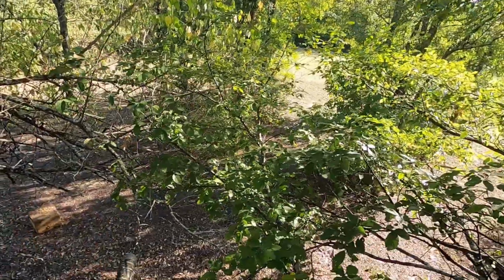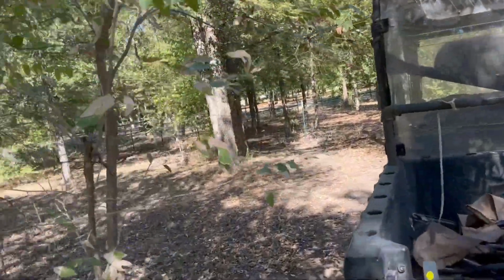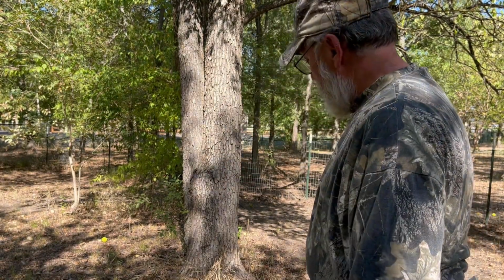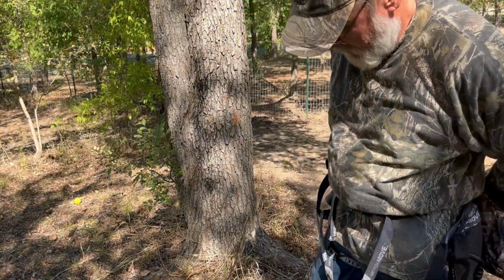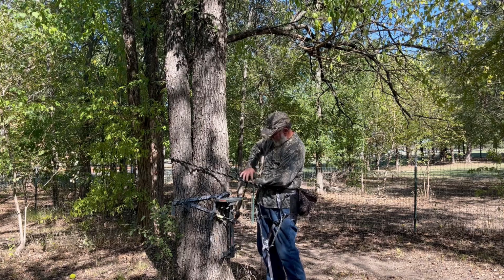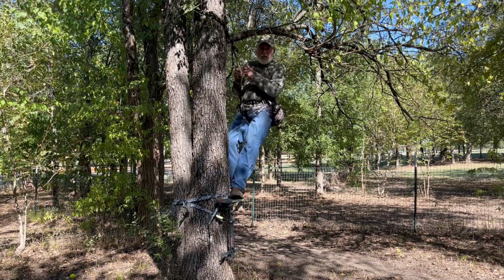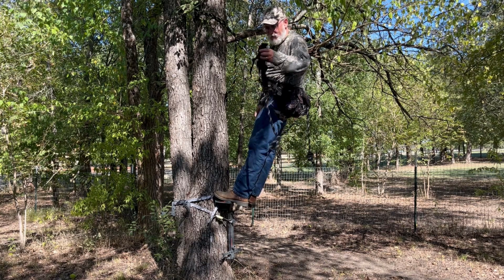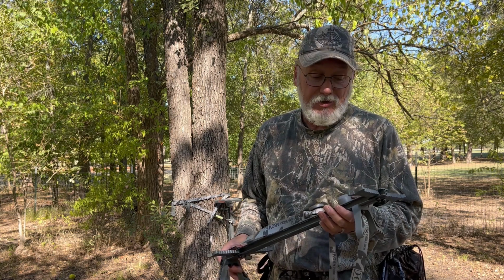Recurve Preseason Practice for Saddle Hunting : watch this video before getting started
A quick how to set up your saddle , using your steps/platform step , using your tether rope and linemans rope and a little preseason practice with the Hoyt Buffalo recurve
SAFETY should always come first